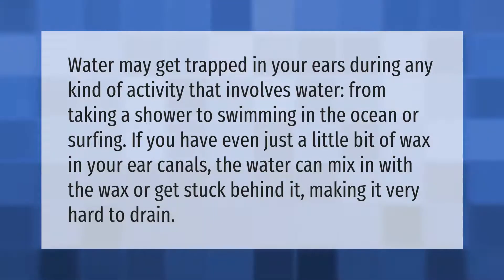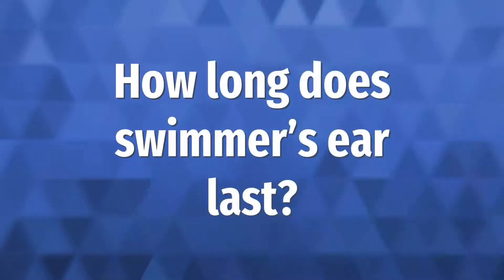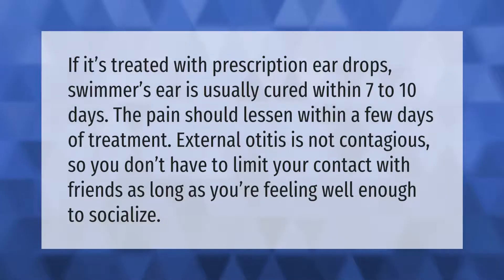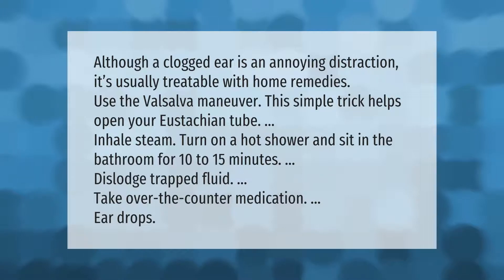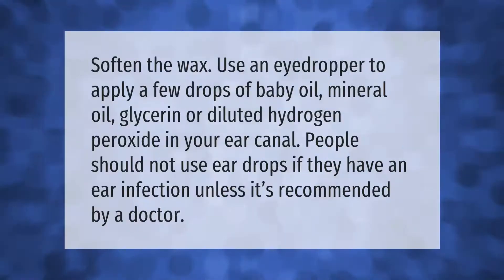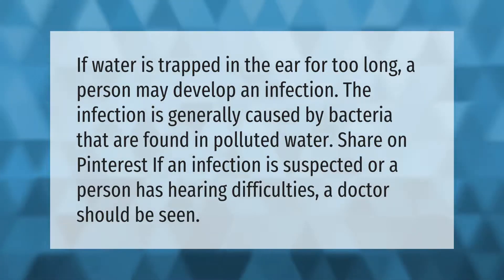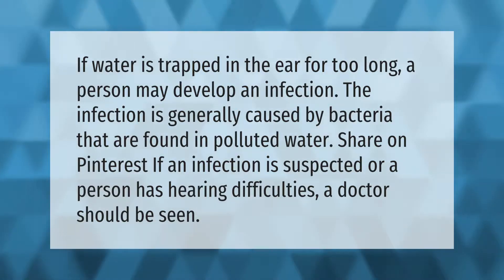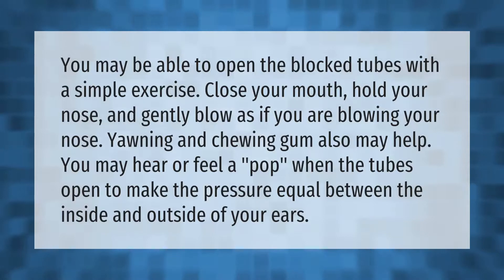Can water get permanently stuck in your ear?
00:00 - Can water get permanently stuck in your ear?
00:37 - How long does swimmer's ear last?
01:07 - What to do if I have a blocked ear?
01:42 - How do you unblock ear wax?
02:09 - What happens if you have water in your ear for too long?
02:38 - How do you unclog a eustachian tube?

Laura S. Harris (2021, May 28.) Can water get permanently stuck in your ear?
    AskAbout.video/articles/Can-water-get-permanently-stuck-in-your-ear-249236